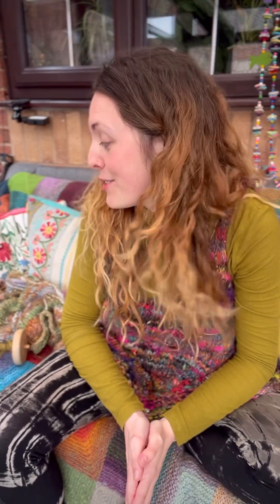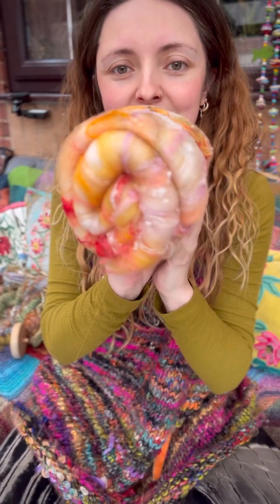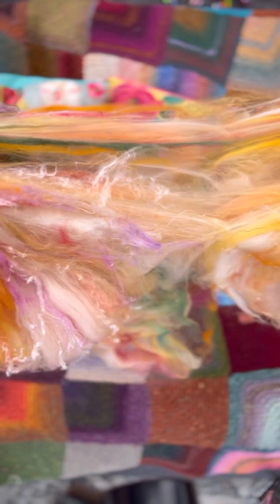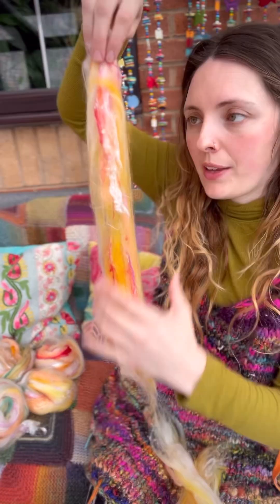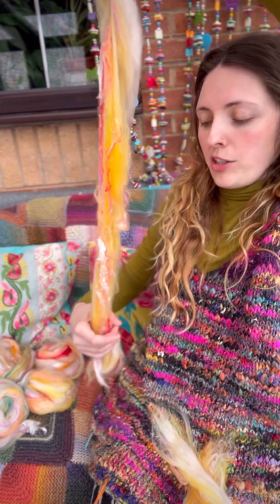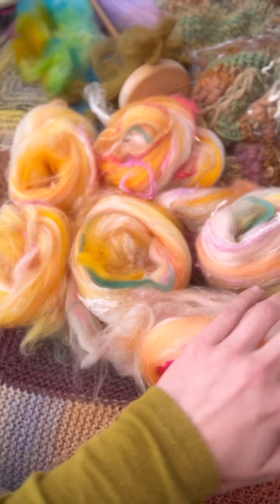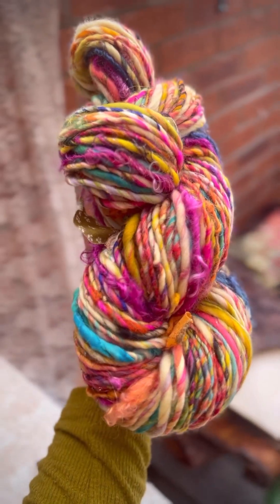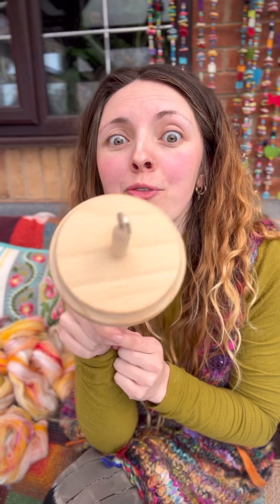How to prep an art batt ready for handspinning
I sell a small collection of batts (and my handspun yarns) on the 1st of every month on my website here: